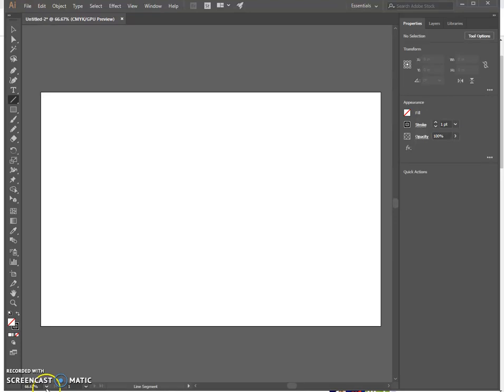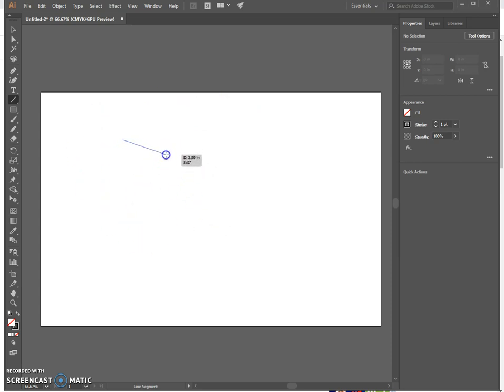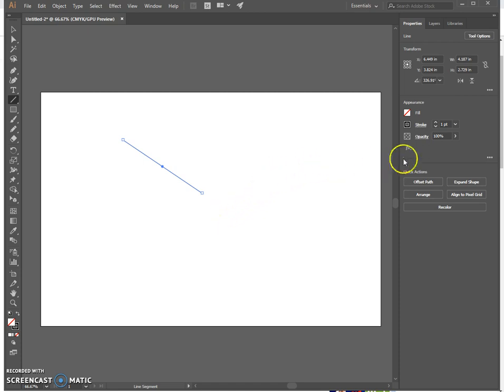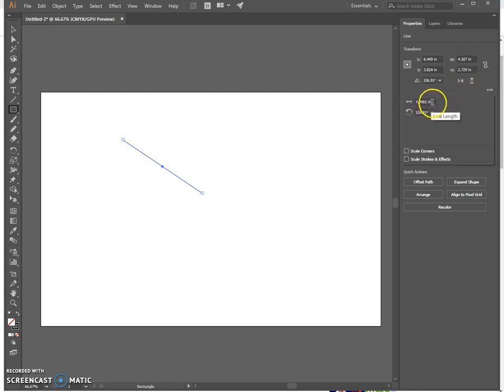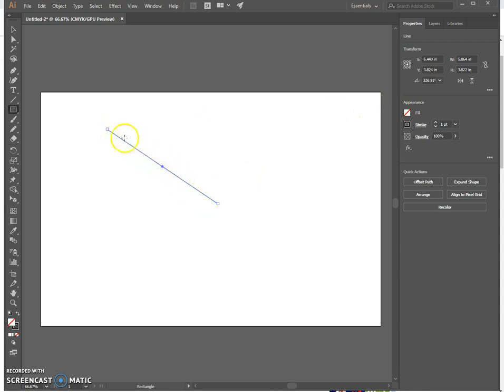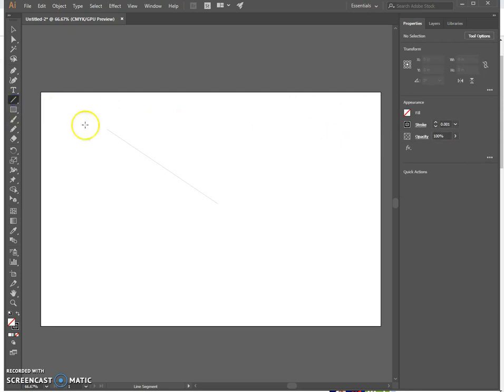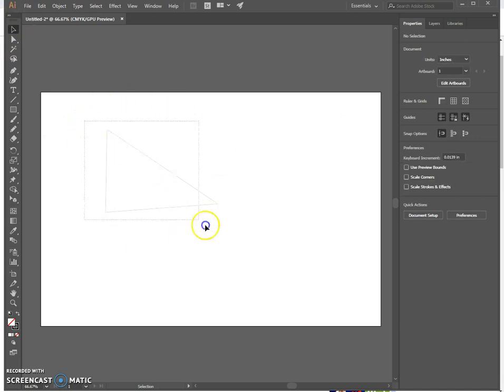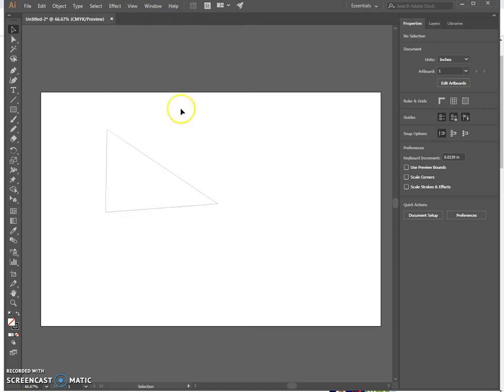Working with Lines in Adobe Illustrator